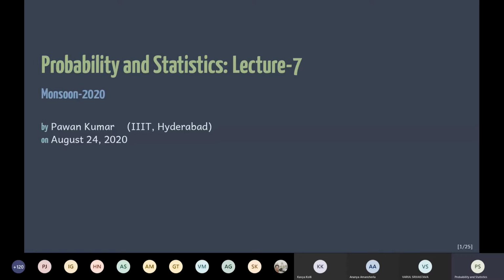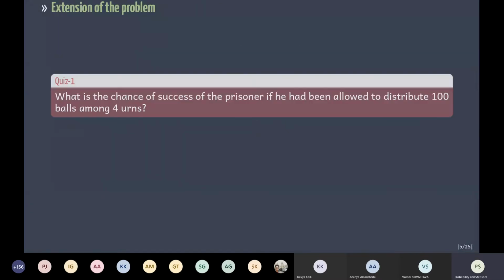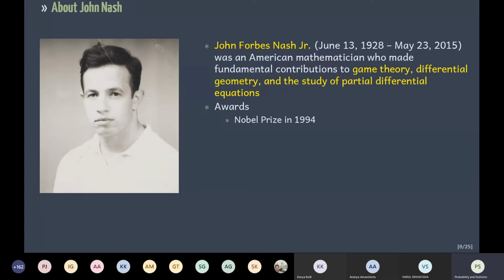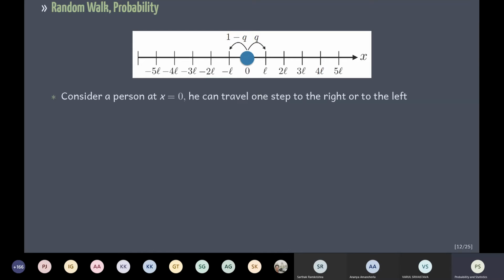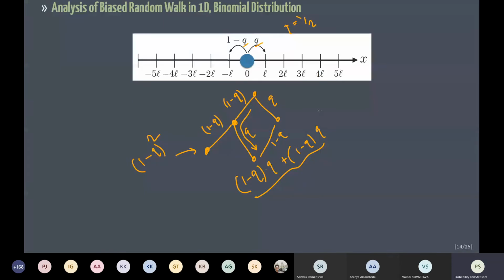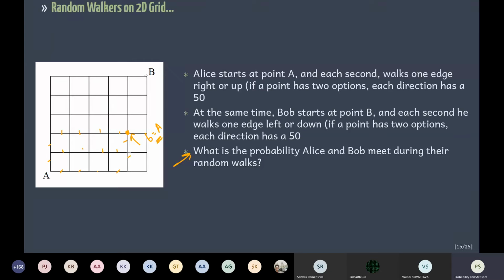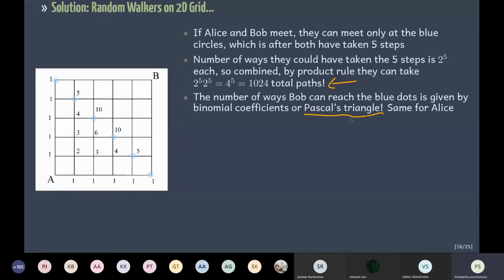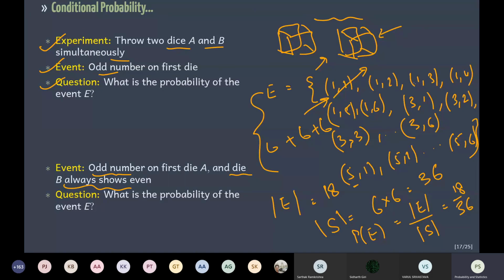lecture 07 video